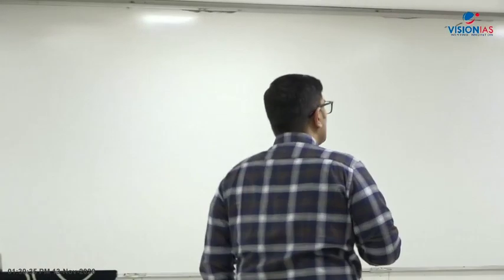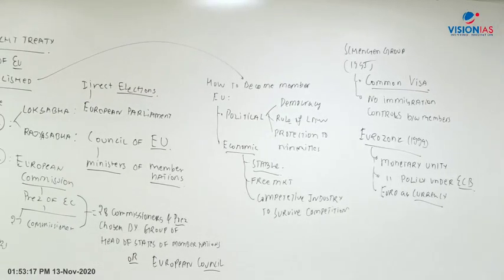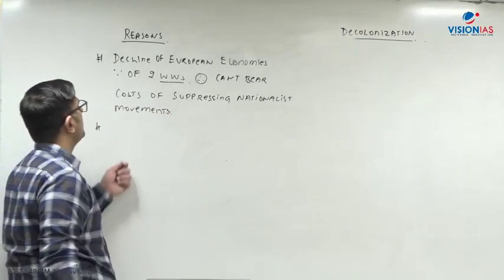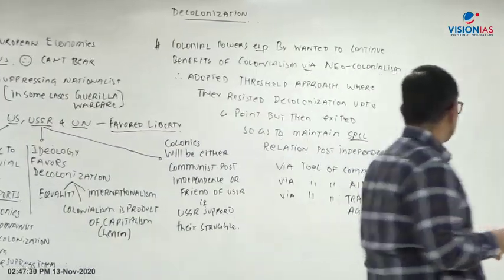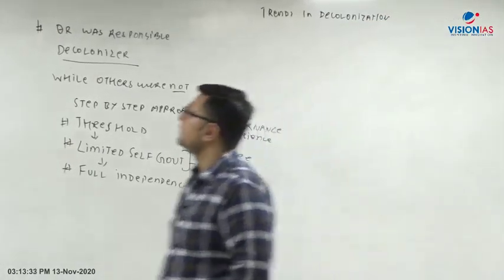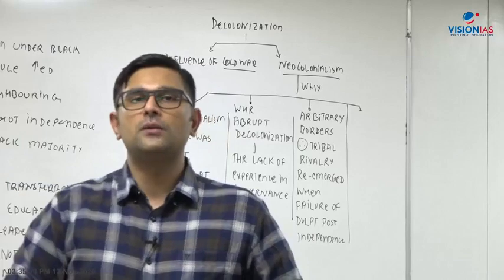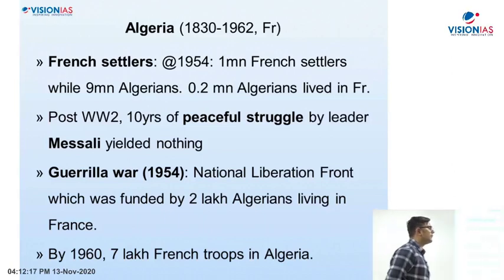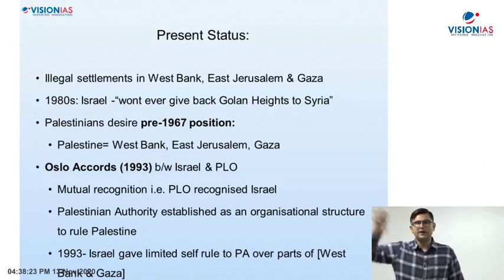World History II Class 19 II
IAS Videos.